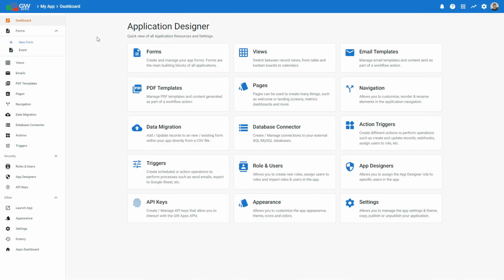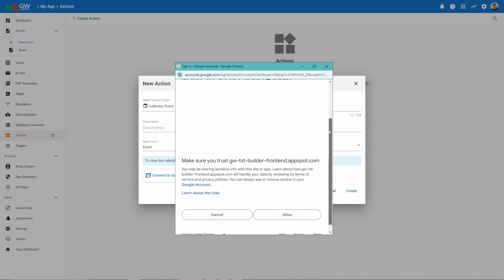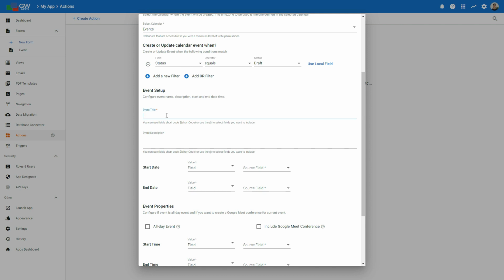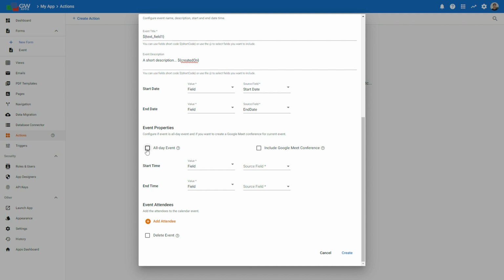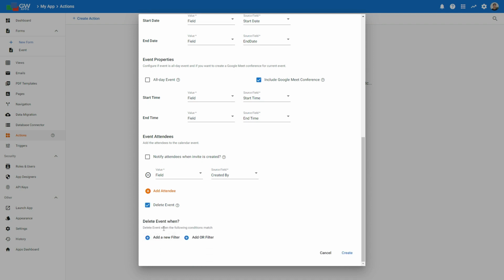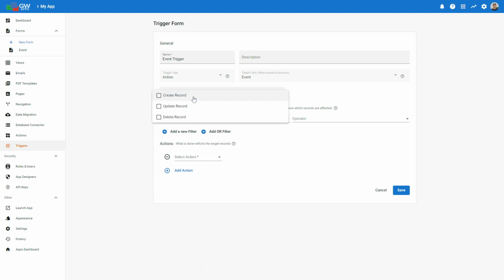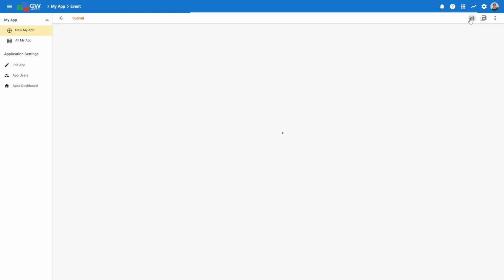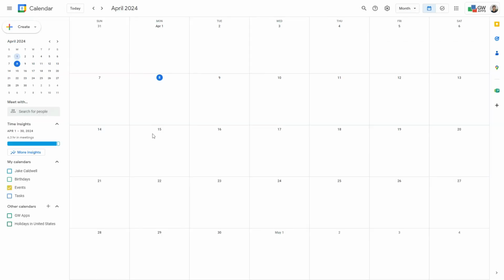Integrating Google Calendar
This videos demonstrates how you can integrate your apps with Google Calendar to create calendar events directly from your applications.